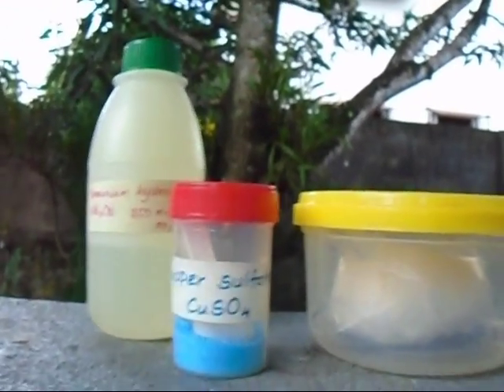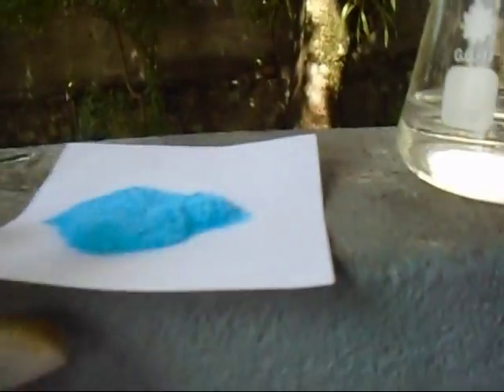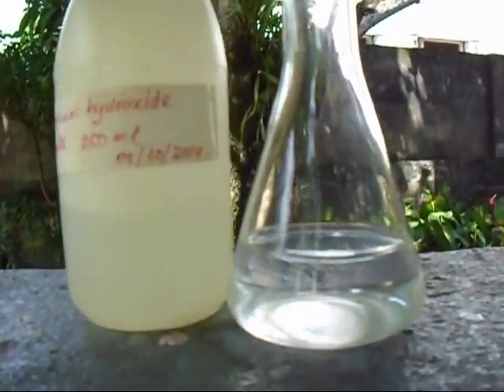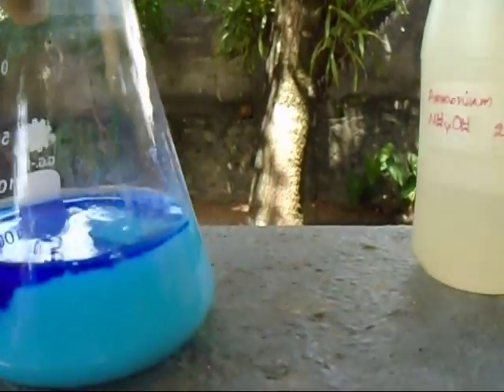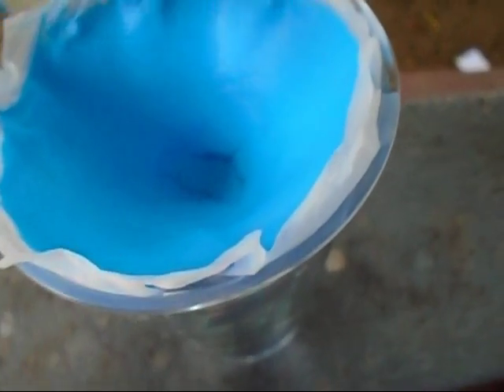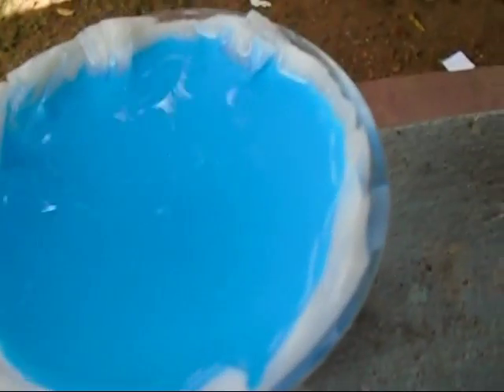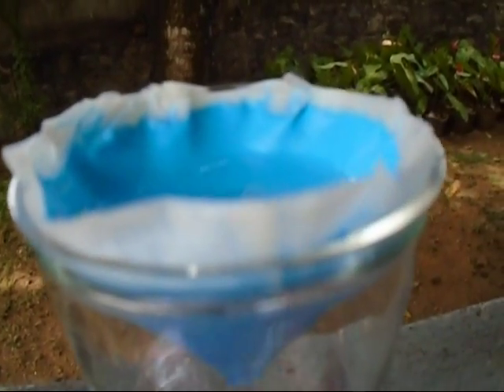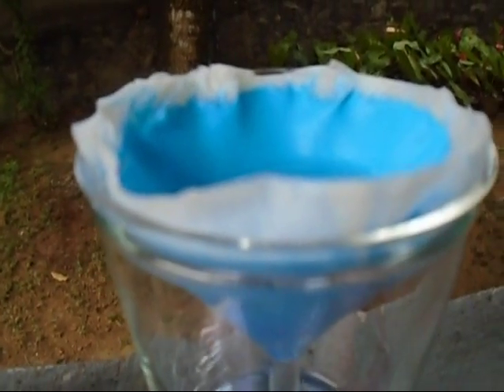How to make Copper Hydroxide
Warning !
More careful when using Sodium Hydroxide and Ammonia
Sodium Hydroxide and water reaction is exothermic reaction
Always wear safety equipment